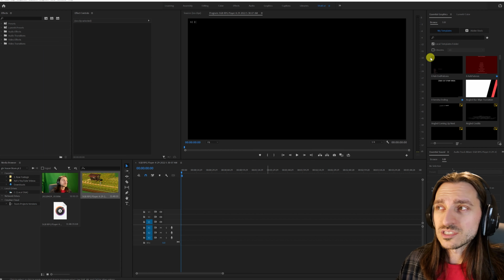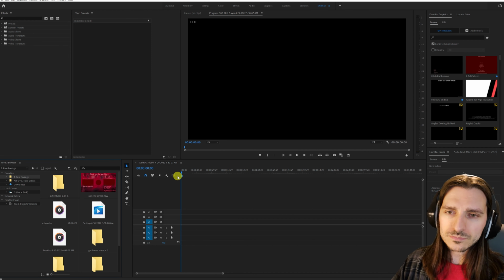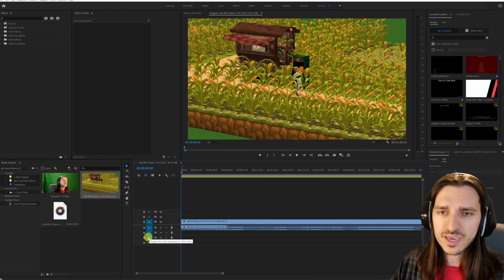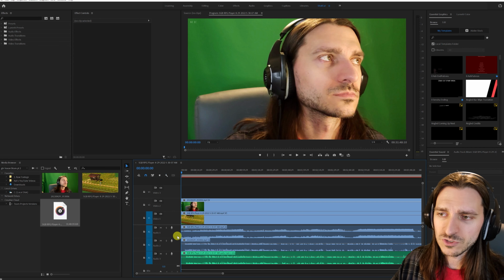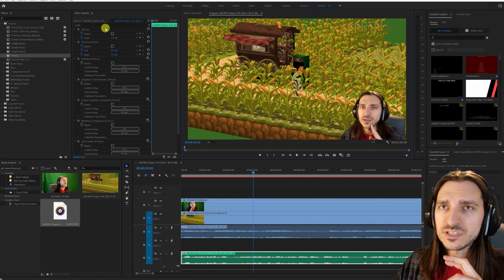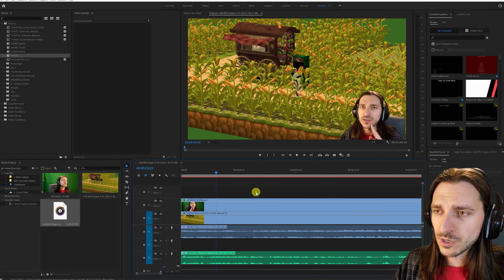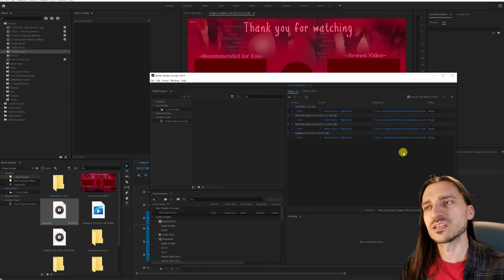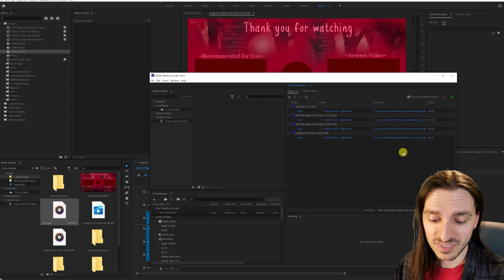My 2022 Adobe Premiere Pro Process || Editing My Let's-Play Footage (I Edit 2 Videos in This Video)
Welcome!
So...my screen recorder didn't pick up the SOUND of the video I was editing.
But beyond that, please enjoy this look at my daily-ish routine. ^_^

All music attributions listed below!

Read first ^^;...
-My video-making schedule is very tight!  We probably can't play a game together unless we schedule way in advance!
-I will always prioritize single-dev games, games made in MV3D, MZ3D, SGB, RPG in a Box, and other specialized RPG engines!